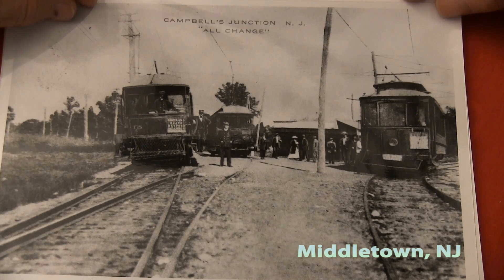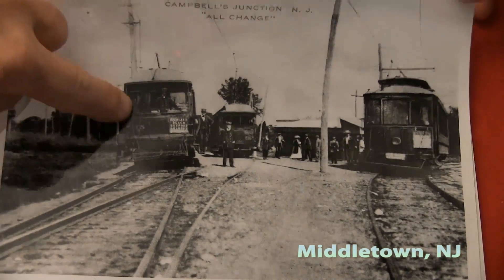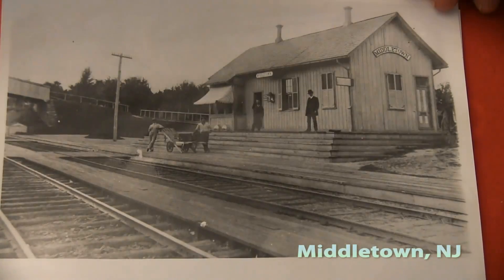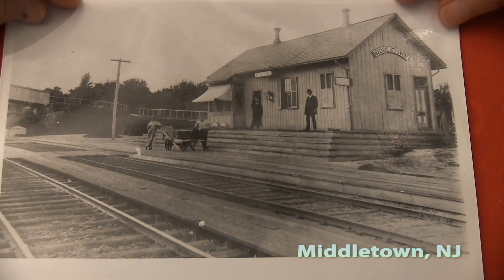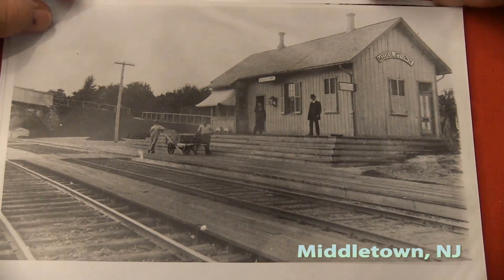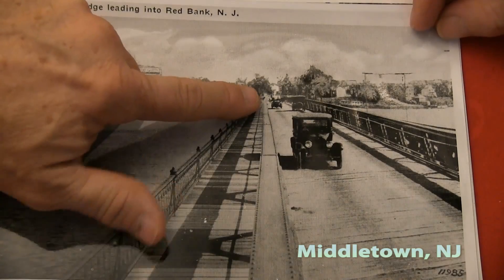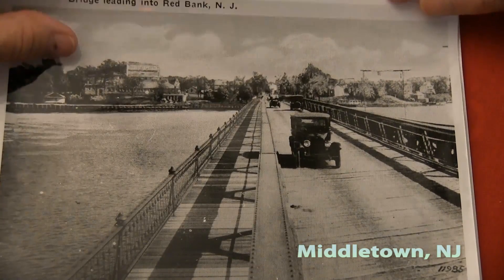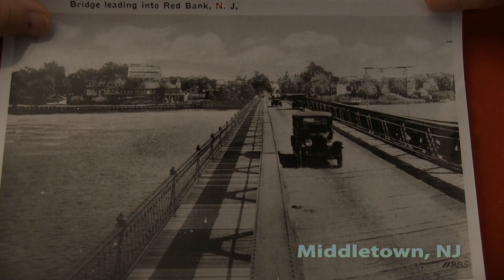Historical Pictures of Middletown, NJ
A segment from the television program, Jersey Bayshore Country, in which Les Horner shares his collection of historical photographs.